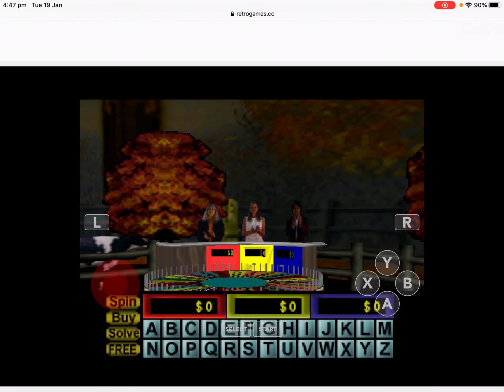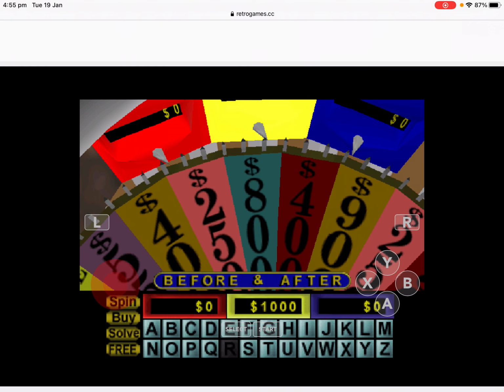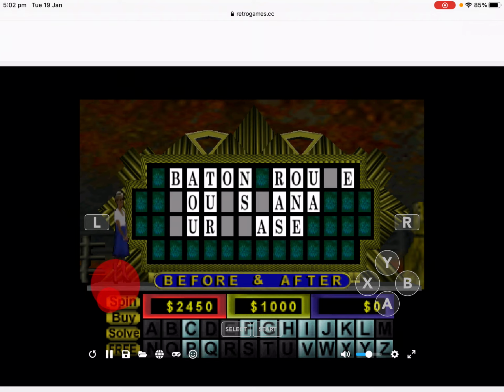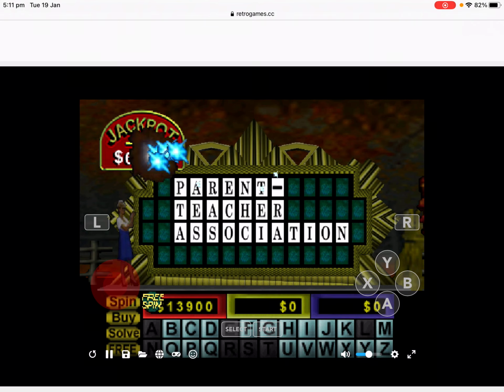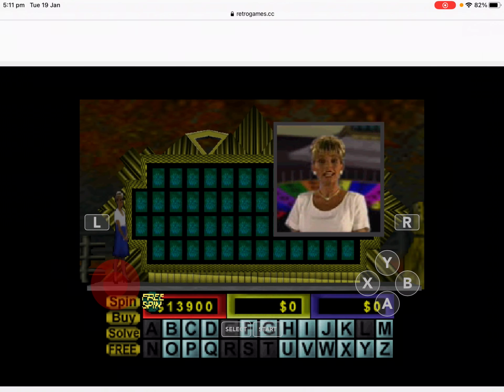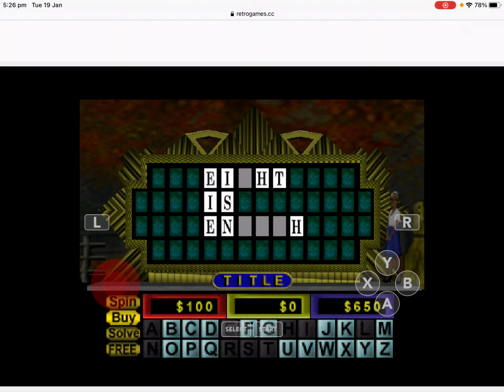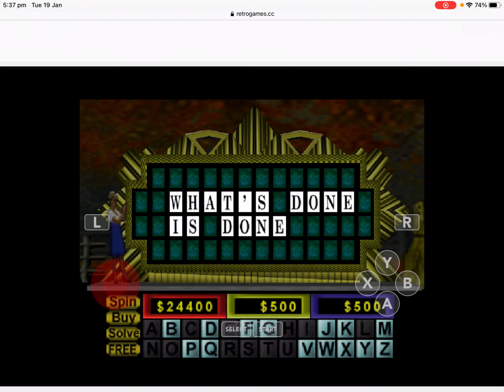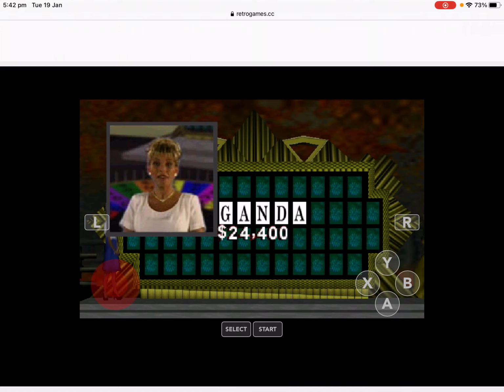Wheel of fortune Nintendo 64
Spin the wheel and see how we go :)